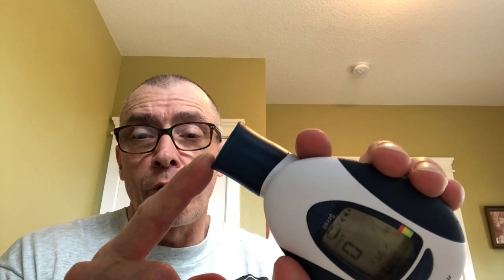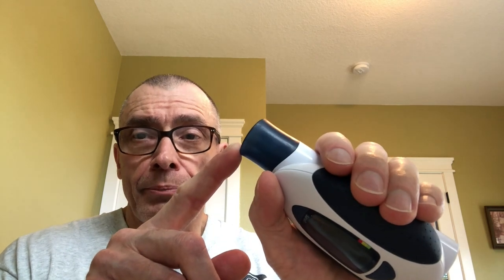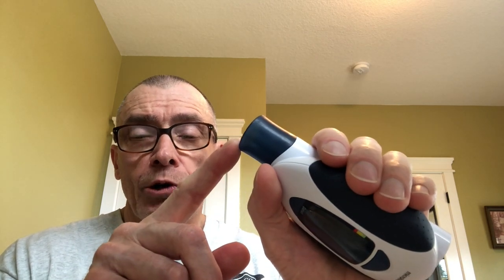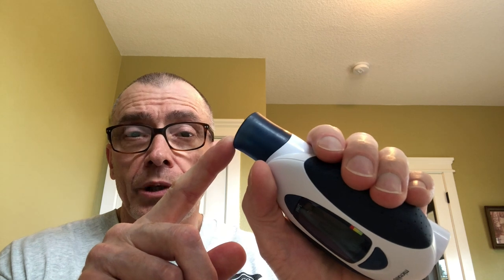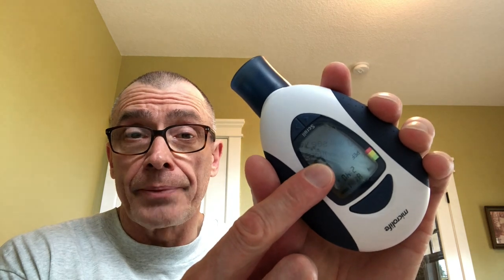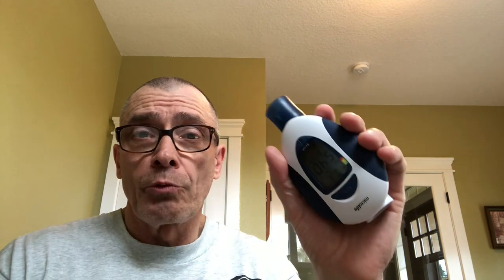Microlife PF100 Spirometer Instructions to measure lung function for Cystic Fibrosis.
Instructions for how to use a microlife model PF100 hand held spirometer to measure lung function for Cystic Fibrosis.